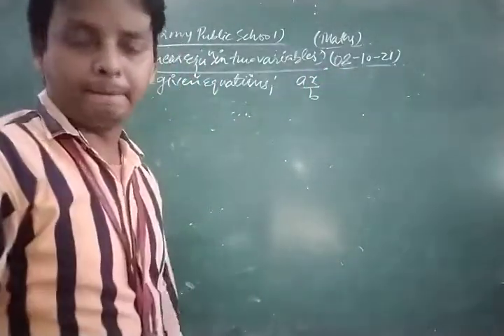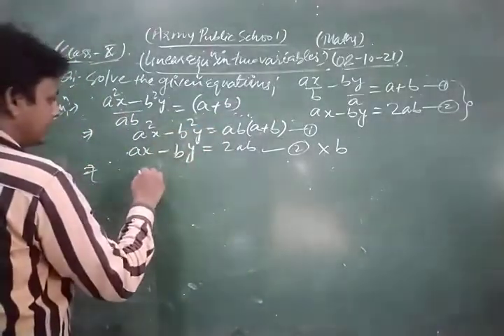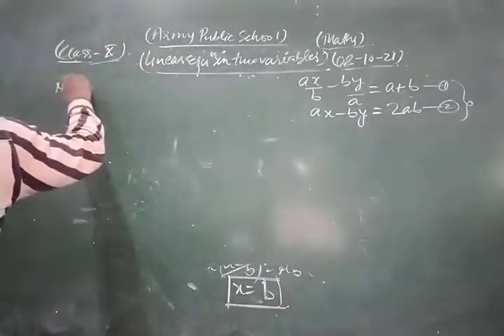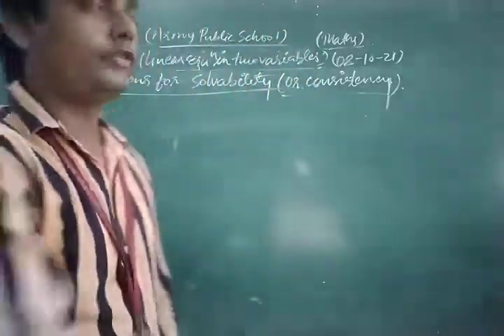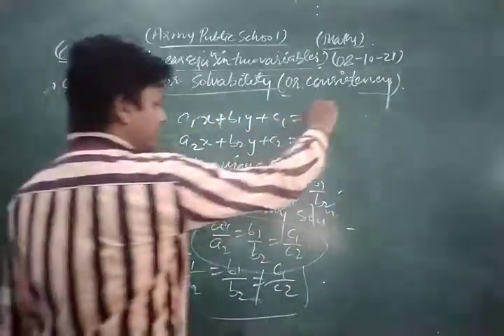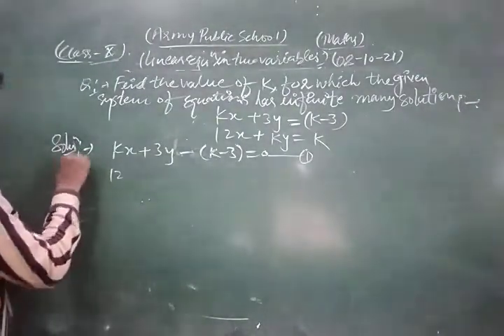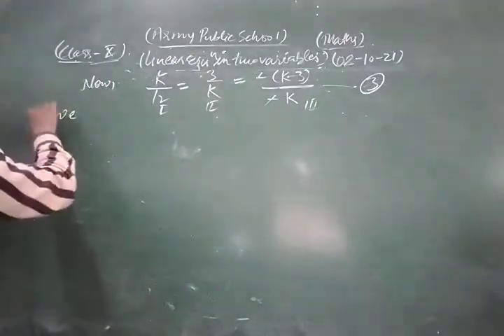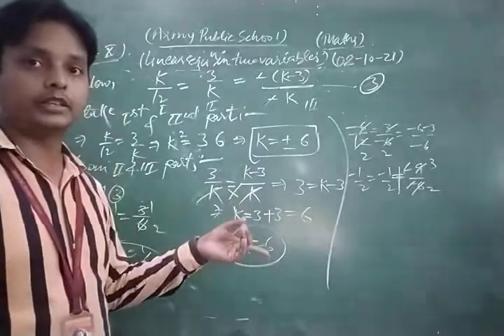Class X Maths 08 10 2021 by Mr Sarfaraz Ahmad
Class X Maths 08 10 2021 by Mr  Sarfaraz Ahmad Linear equations in two variables